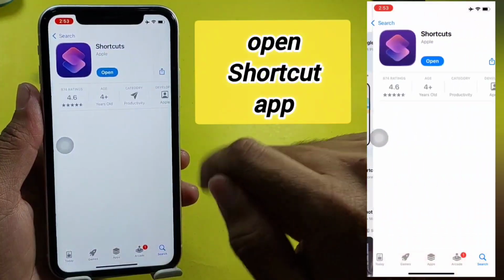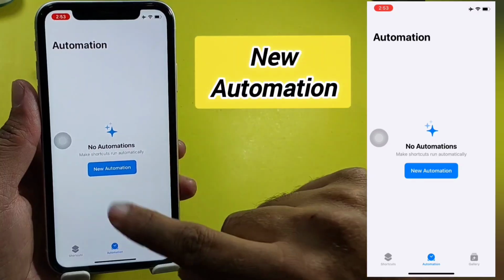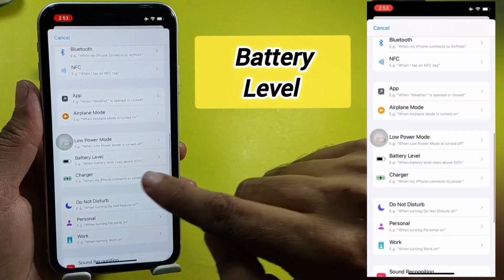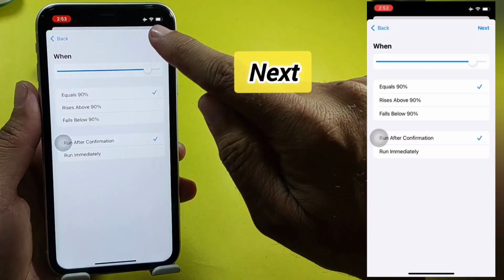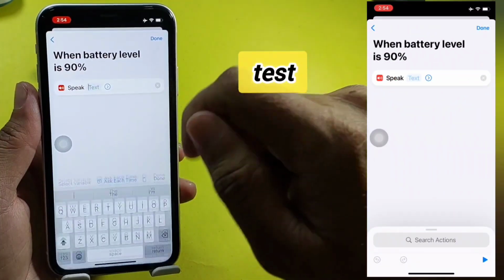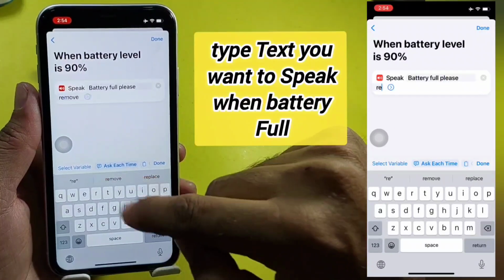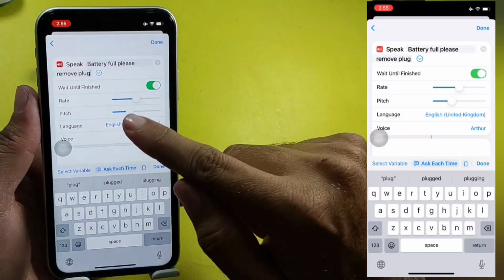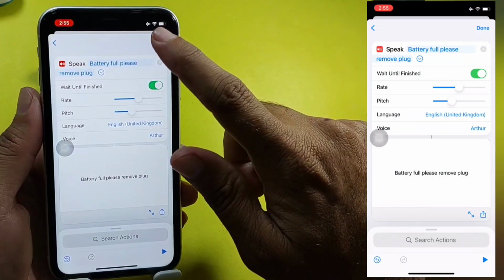How to Set iPhone Full Charge Voice Alert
🎉 Customize Your Charging! How to Set an iPhone Full Charge Voice Alert (FREE & EASY!) 🗣️
Tired of constantly checking your phone to see if it's done charging? Learn this amazing iPhone trick to have your device speak to you when the battery hits 100%!
In this step-by-step tutorial, we'll show you exactly how to use the built-in Shortcuts App and the Automation feature to create a personalized voice alert when your iPhone or iPad is fully charged. No extra apps are needed!
What You'll Learn in this Video:
 * ✅ How to create a new Personal Automation in the Shortcuts app.
 * ✅ Setting the Battery Level trigger to Equals 100%.
 * ✅ Using the 'Speak Text' action to customize your voice notification.
 * ✅ Setting the automation to Run Immediately (a crucial step!).
 * ✅ Bonus tips for setting a charging alert at a lower percentage (like 90%) to optimize battery health.
Stop overcharging and start protecting your battery! This simple automation is a game-changer for every iPhone user.